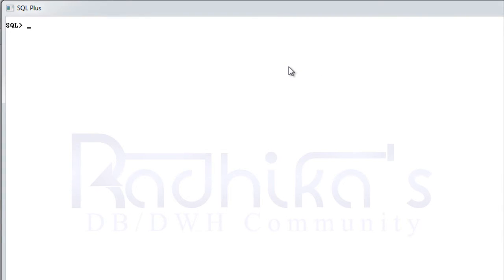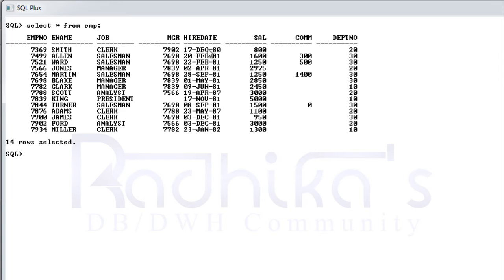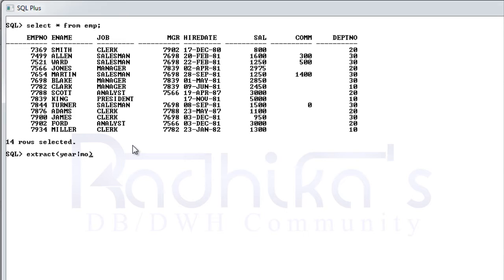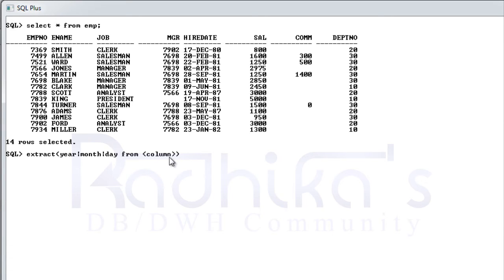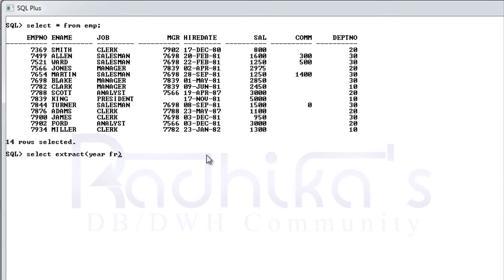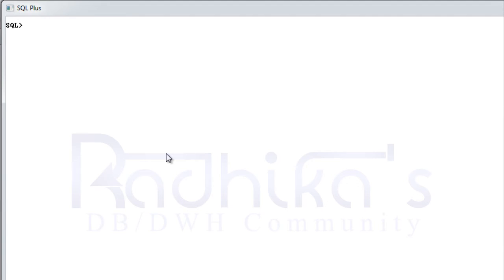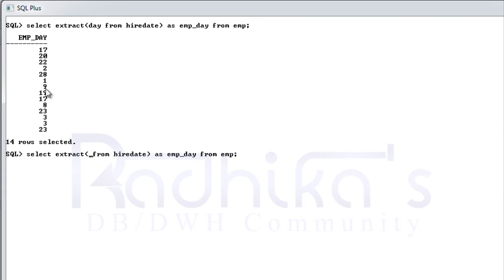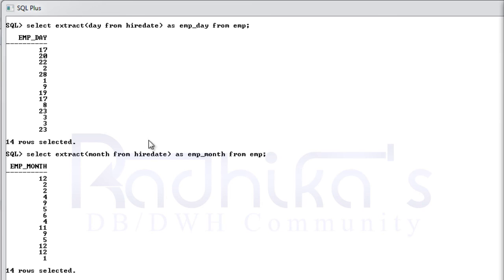SQL: Extract function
In this tutorial, you'll learn how to make use of extract function.

Package